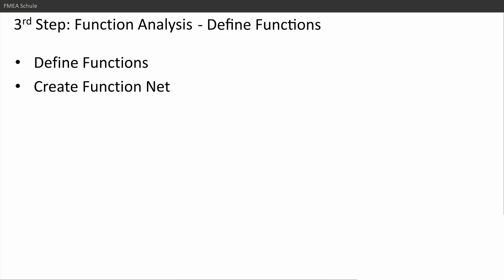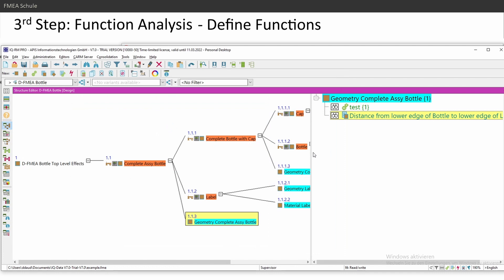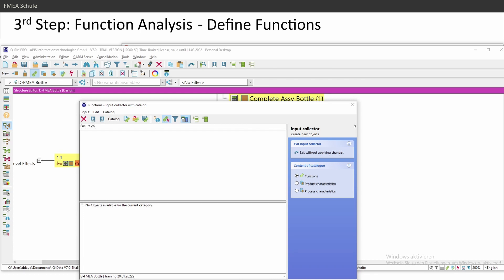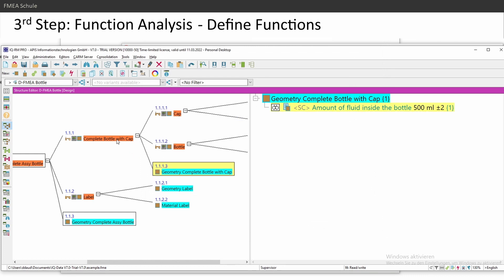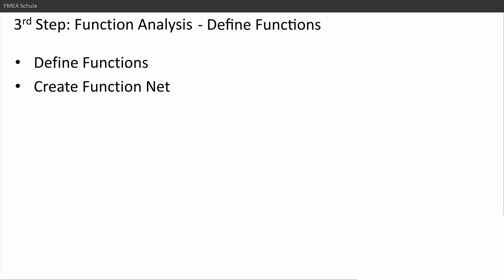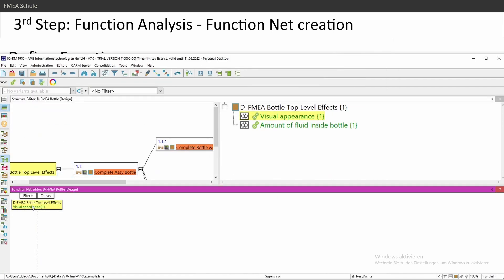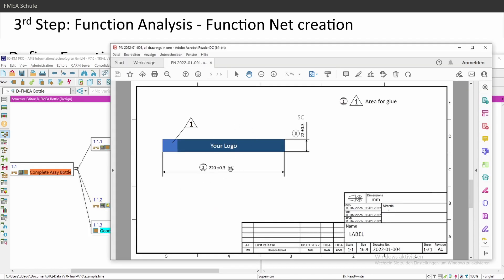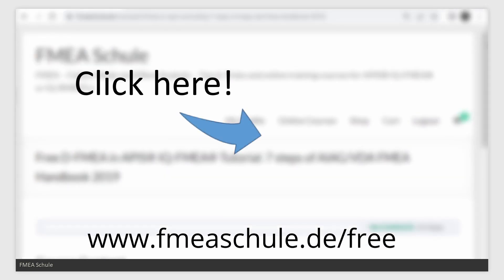APIS® IQ-FMEA® Tutorial: Step 3 - Function Analysis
Content of this video:
00:00 Define Functions
03:13 Insert Classification
09:08 Create Function Net